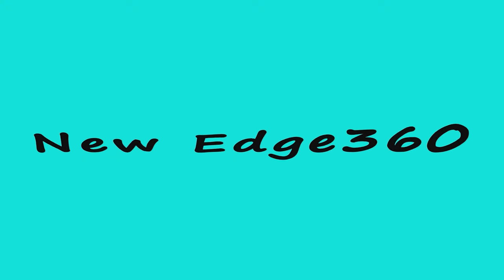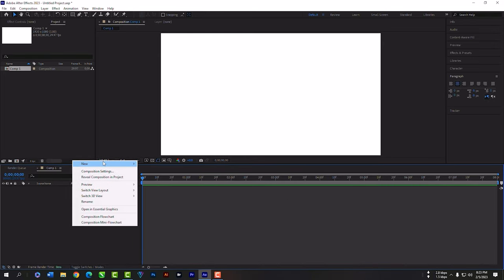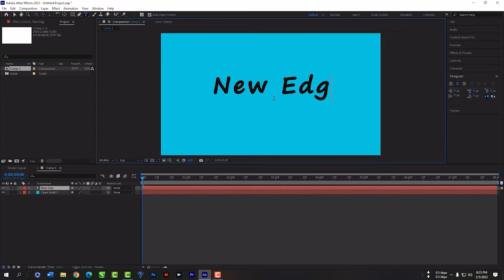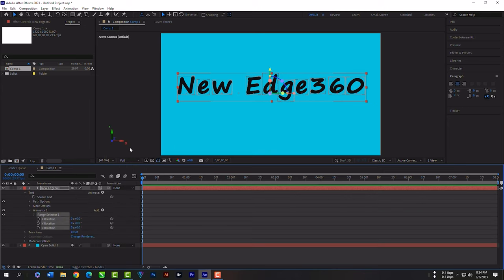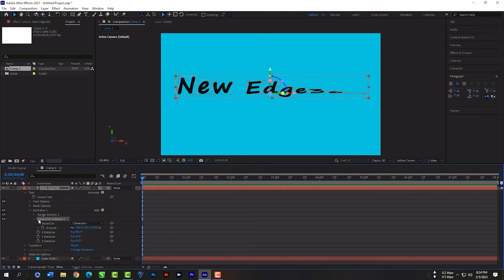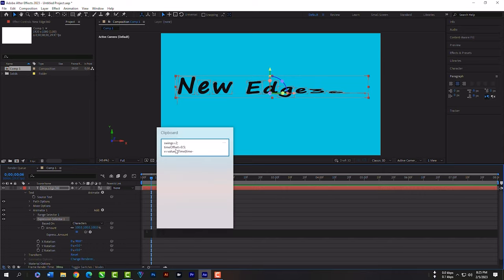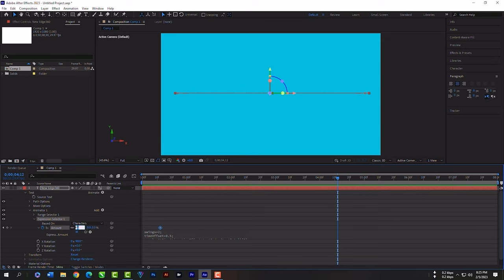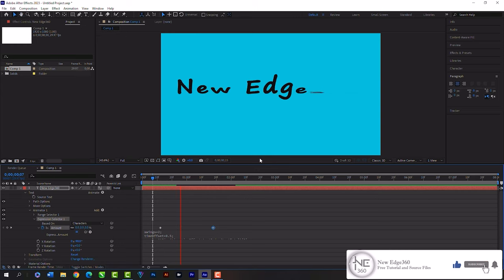Kinetic Wave Typography in After Effects 2023 Tutorial - Class 06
Script:

swings=2; timeOffset=0.5; v=valueAtTime(time-timeOffset*textIndex/textTotal)[0]; anim=2*Math.PI*v/100; amp=easeOut(v,0,100,100,0); Math.cos(anim*swings)*amp;